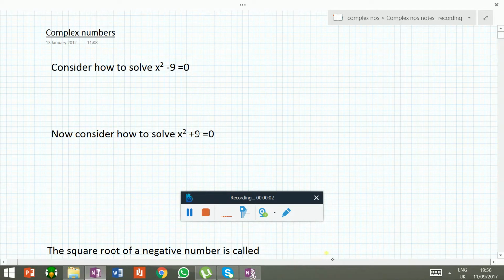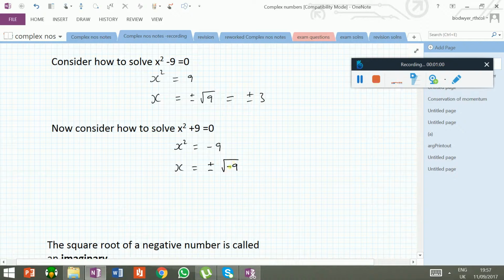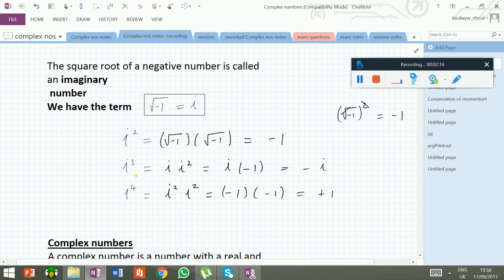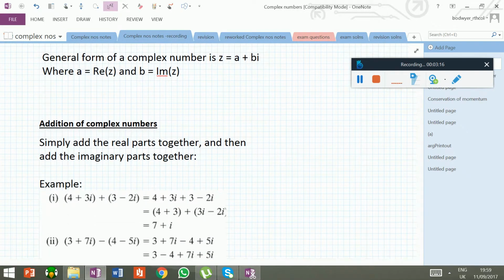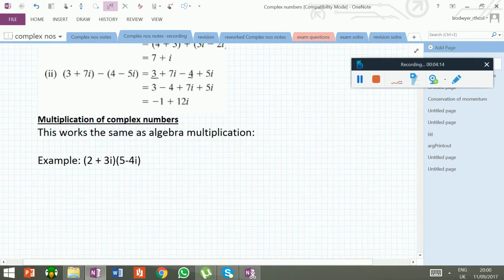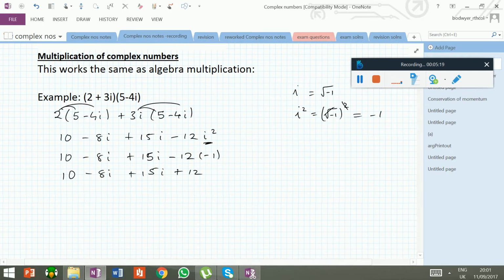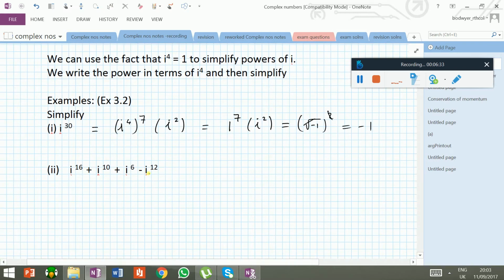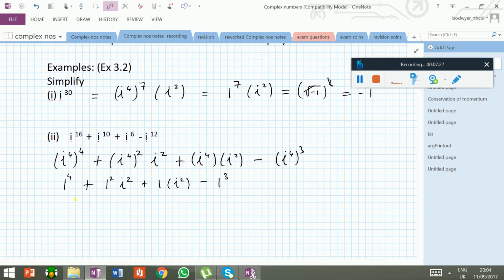Ex 3 2 complex numbers